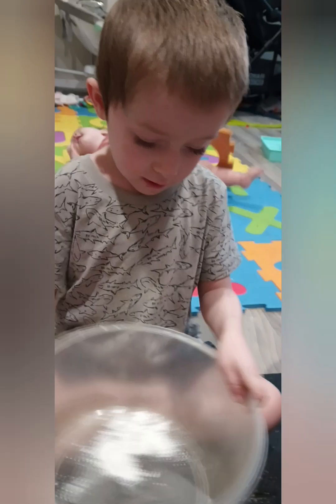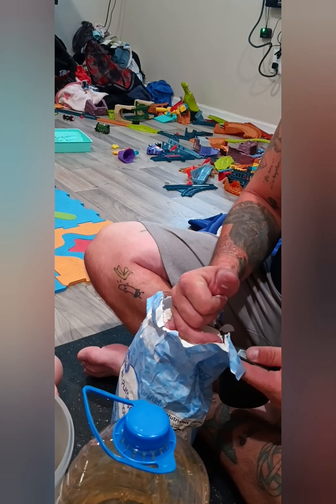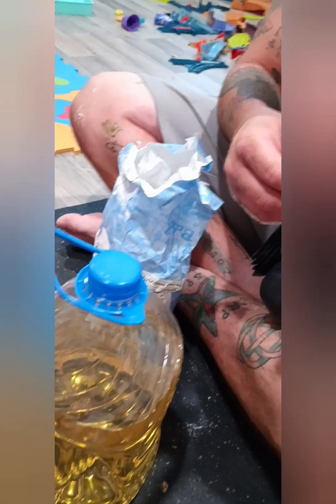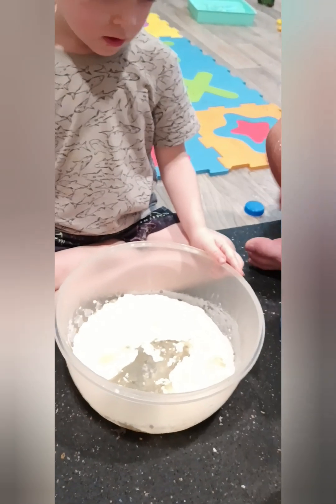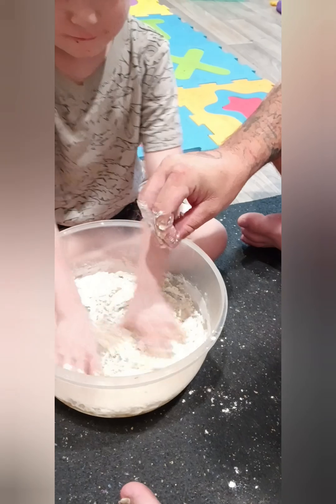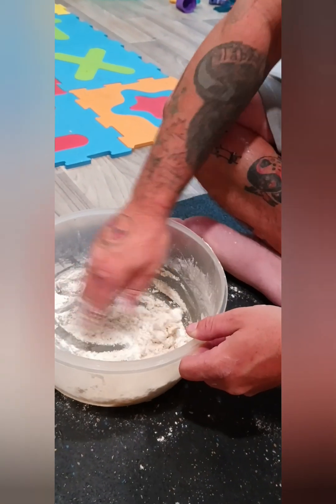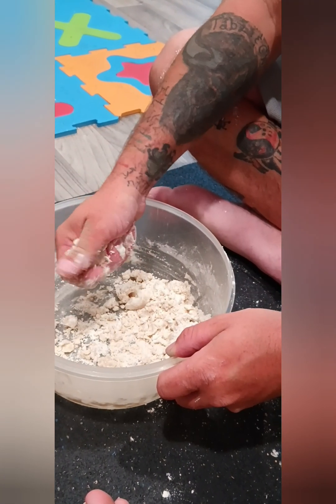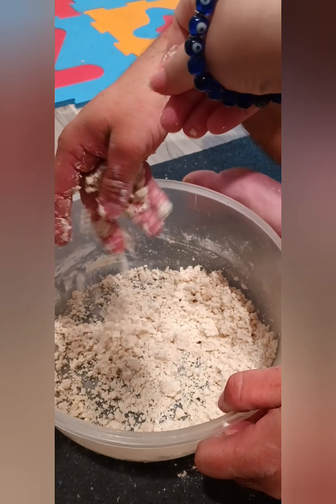Diy Moon sand with Mason